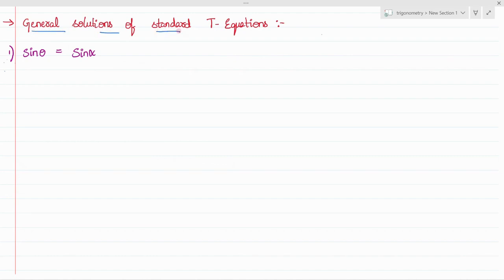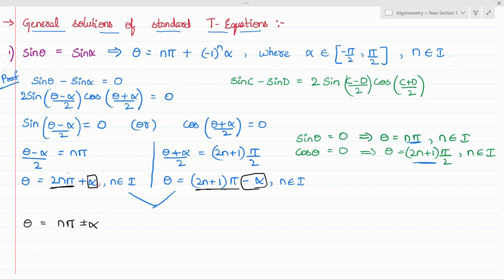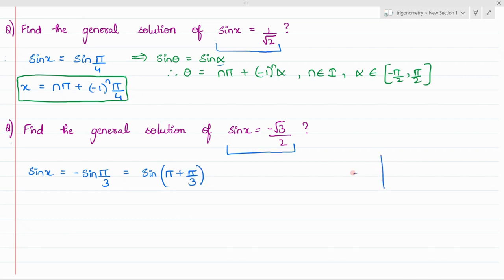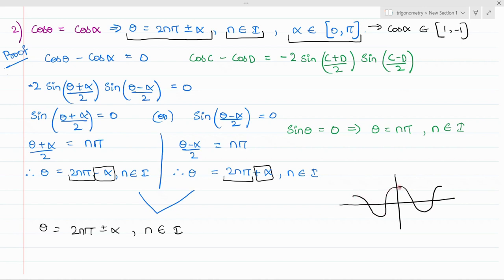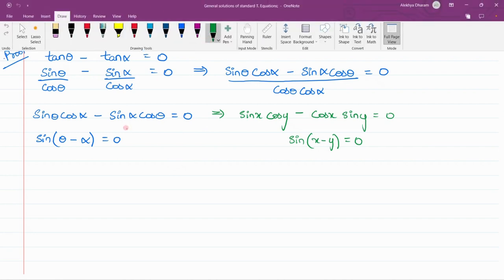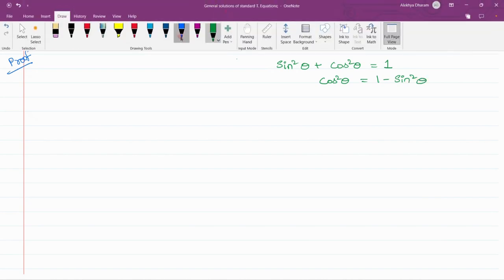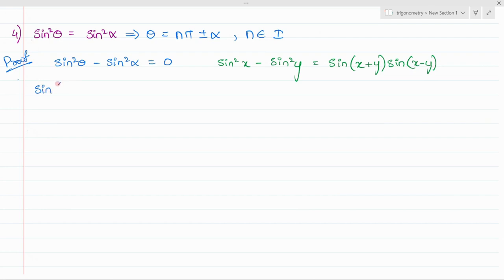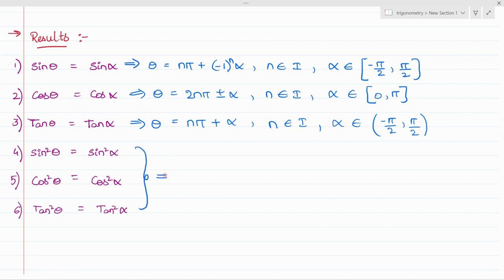General Solution of Standard T-Equation | Trigonometric Equations | JEE, CBSE